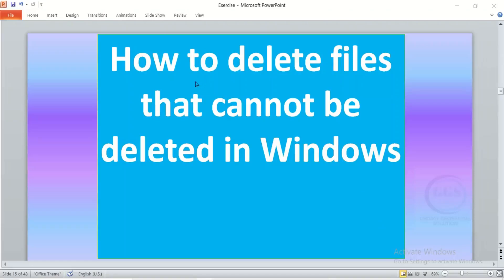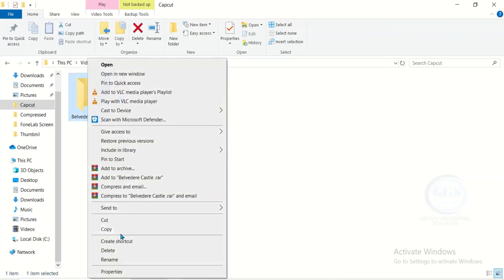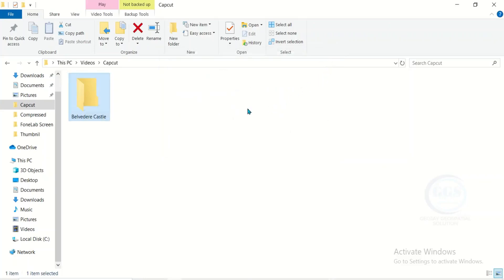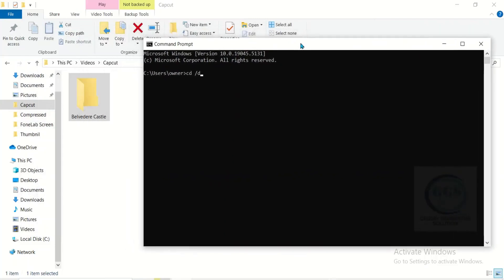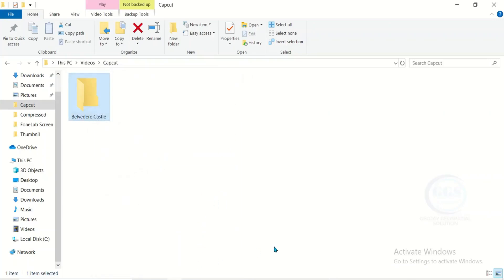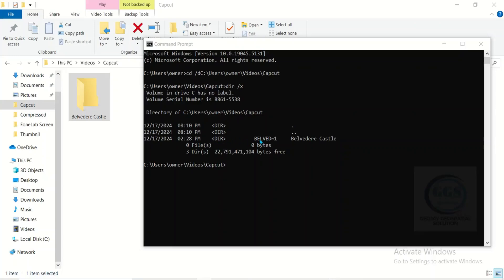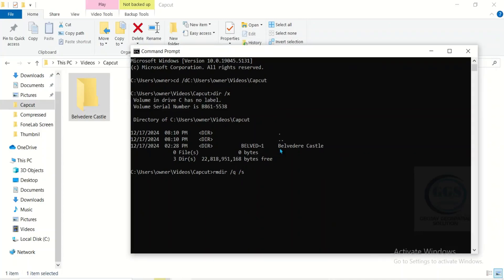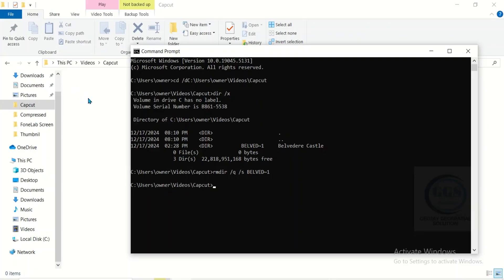How to delete files that cannot be deleted | Folder Is Not Deleting In Windows 7/8/10/11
Files that cannot be deleted in Windows can be frustrating and often stem from various issues, such as file permissions, active processes, or corruption. Sometimes, files are in use by applications or locked by the operating system. This video shows you how to delete files that cannot be deleted  or Folder is Not Deleting In Windows 7/8/10/11.

How to boost your computer performance in 3 simple steps | Computer is slow | Make computer faster